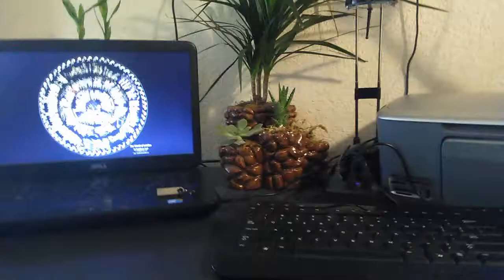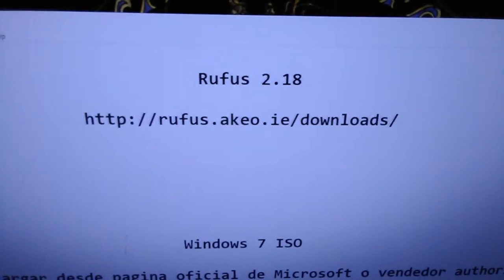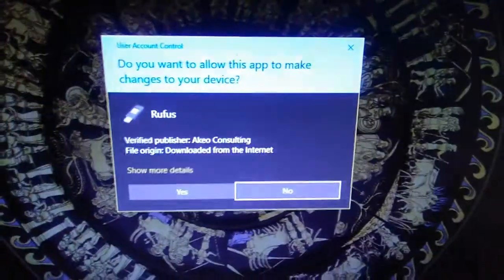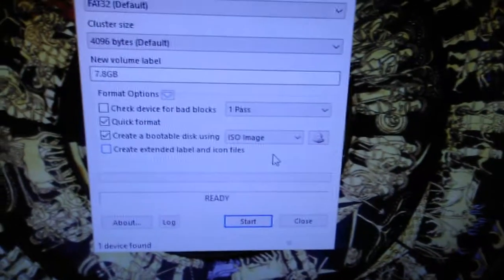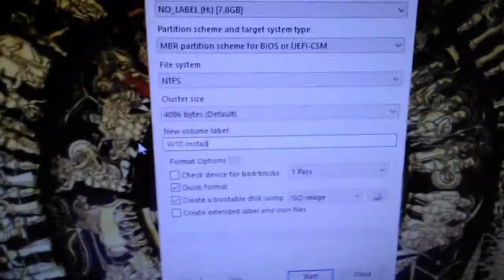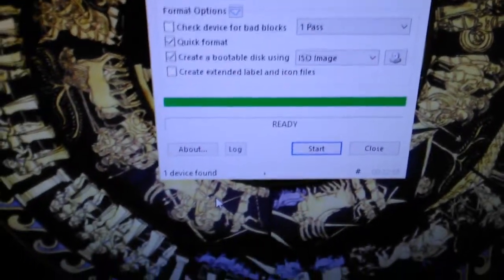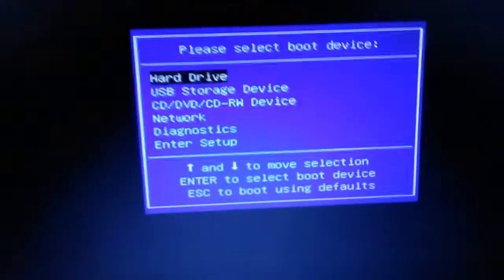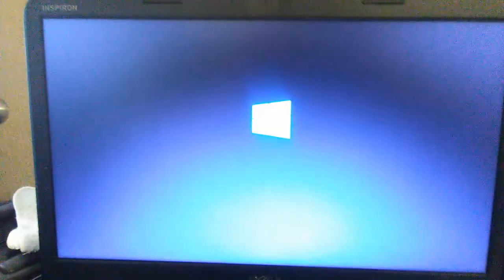How to Install Windows 10 from USB Thumb Drive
***  IMPORTANT: SET THE "File System" OPTION TO NTFS  ***

In this tutorial you will see how you can create a bootable USB drive that contains all the Windows installation files, this comes very handy whenever you need to install windows on a computer that does not have a CD ROM or DVD Drive.